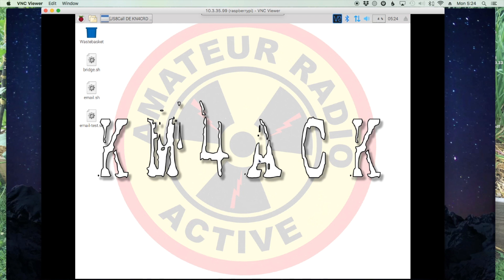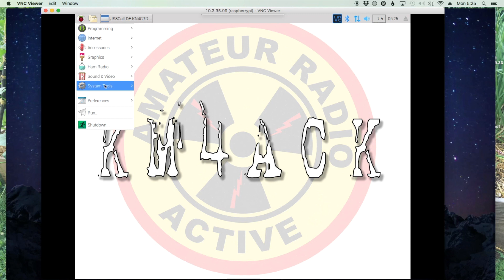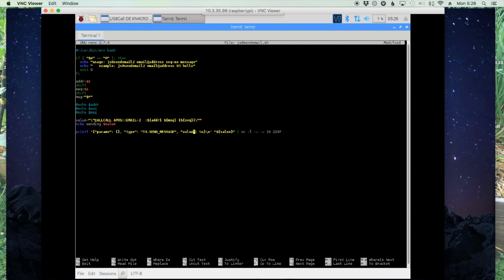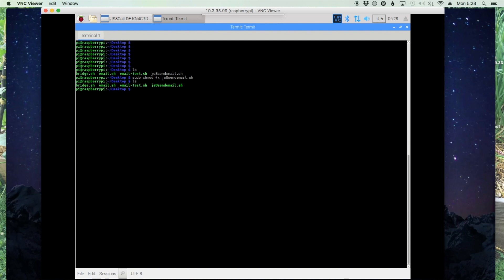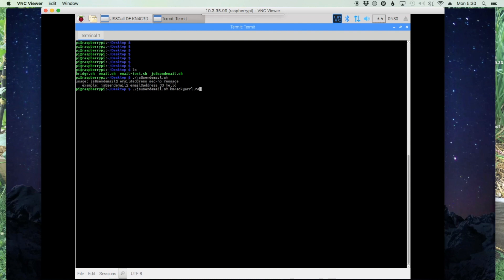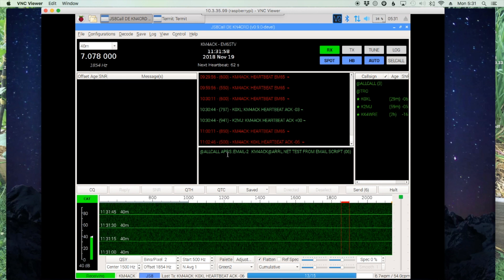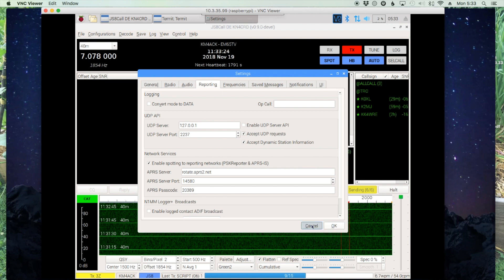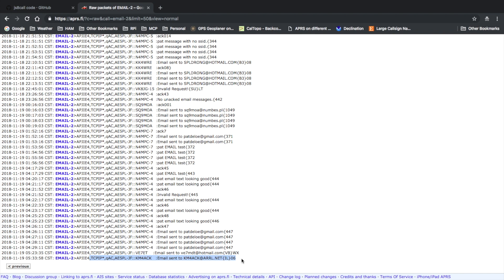JS8Call Email Bash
Installing and using the email bash script written by Jerry, K7AZJ. Thanks Jerry for a great script. You can find Jerry’s scripts at

Jerry's Bash script code:

#!/usr/bin/env bash

if [ "$#" == "0" ]; then
  echo "usage: js8sendemail2 email@address seq-no message"
  echo "   example: js8sendemail2 email@address 03 hello"
  exit 0
fi

addr=$1
shift
seq=$1
shift
msg="$*"

echo $addr
echo $seq
echo $msg

value="\"@ALLCALL APRS::EMAIL-2  :${addr} ${msg} {${seq}}\""
echo sending $value

printf '{"params": {}, "type": "TX.SEND_MESSAGE", "value": %s}\n' "${value}" | nc -l -u -w 10 2237

73,
KM4ACK